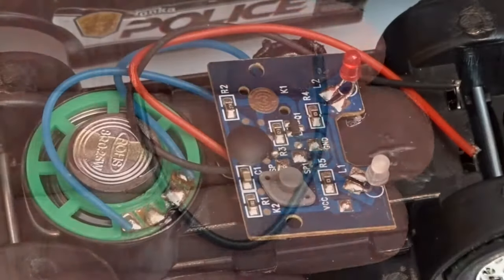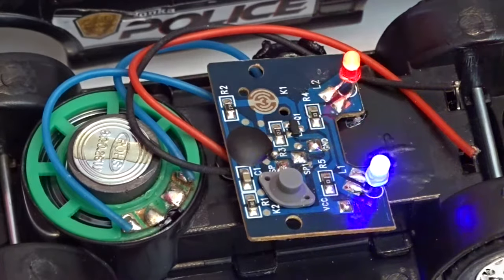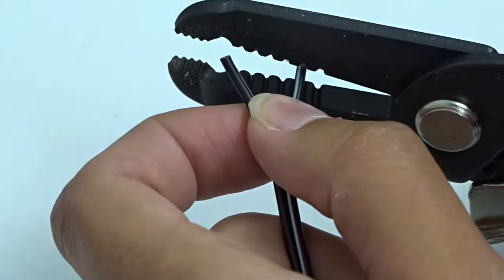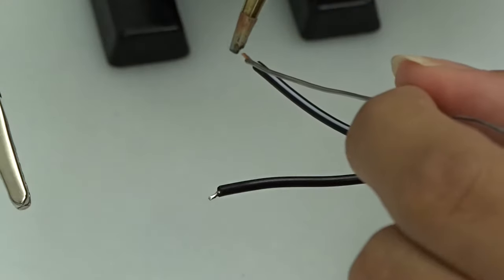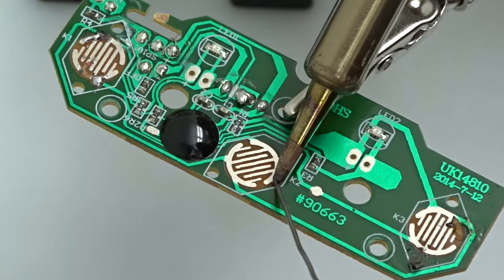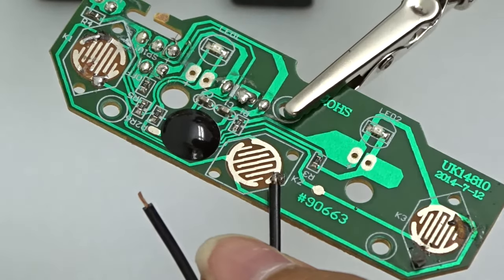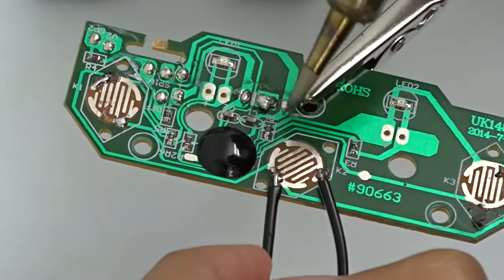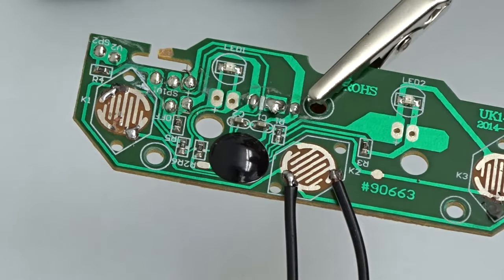How to Solder a Wire to a Circuit Board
for more information about the Toy Adaptation Program.